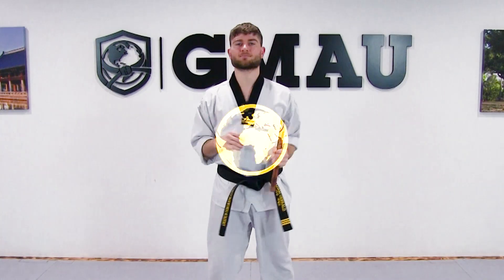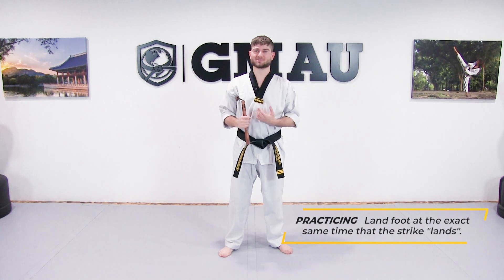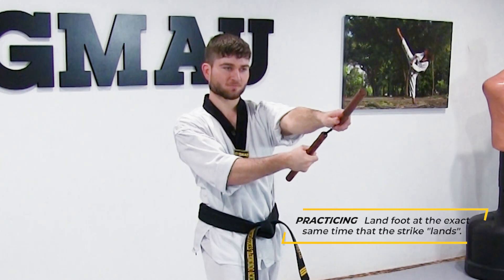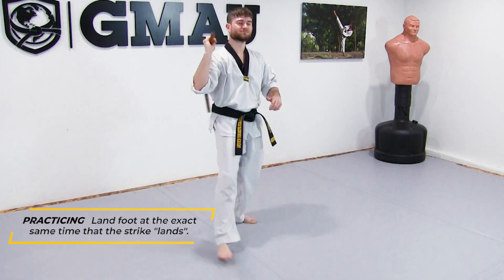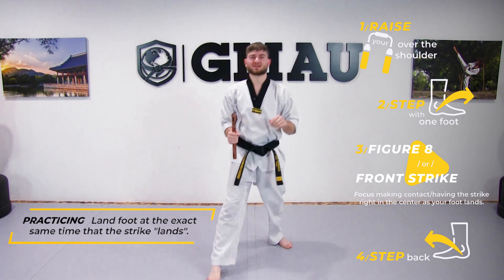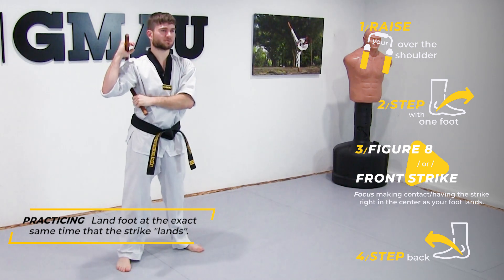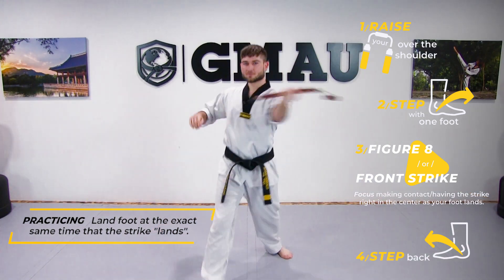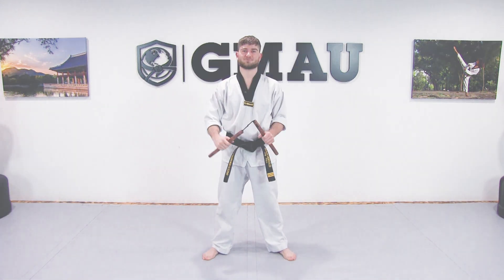Nunchaku | SHORT LESSON: Synchronizing Your Hands & Feet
In our NEW content series, GMAU Instructors will be doing "deep dives" into the details of some aspect of their respective martial arts. In this video Nunchaku Instructor, Adam Gerrald, provides great tips on coordinating your hands and feet.

Set up a FREE account and start training in Krav Maga today!